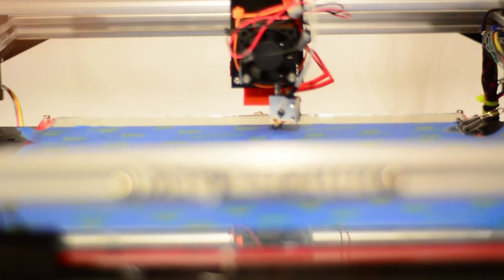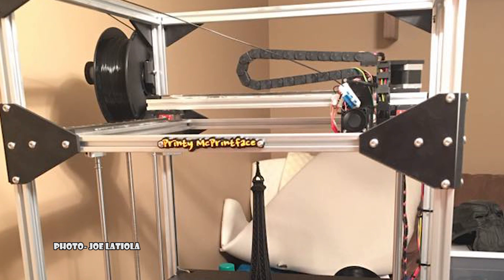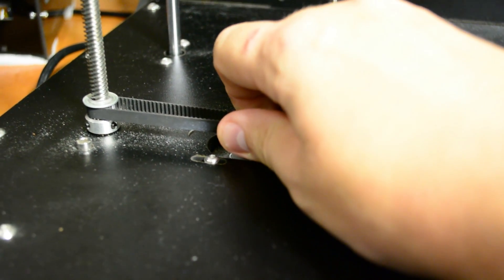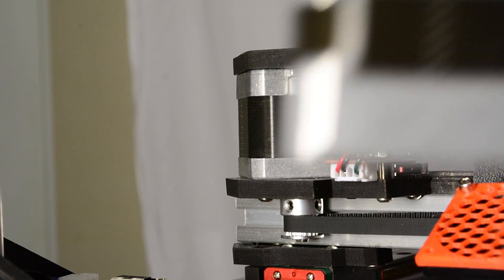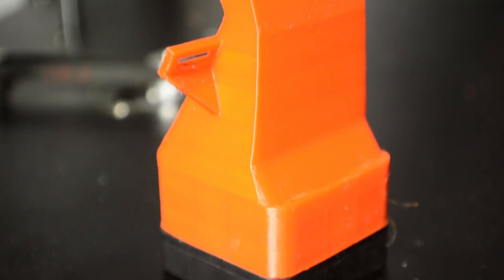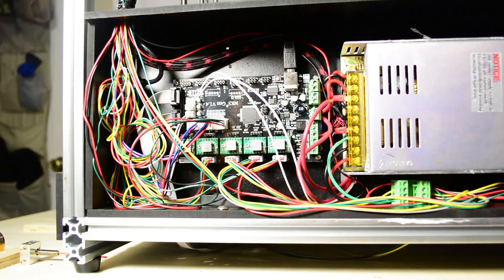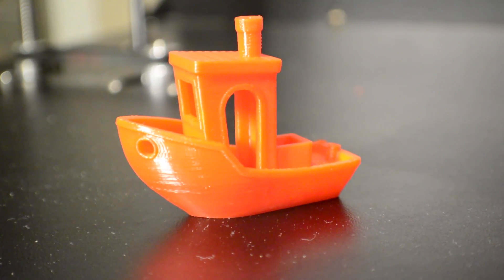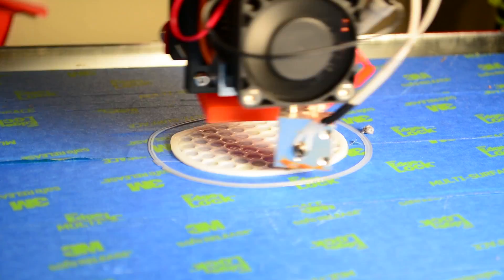Folger Tech FT-5 Large Scale 3D Printer Kit Overview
This was just to show off my new camera... And the printer :D
Please note I meant to say MKS SBASE instead of BASE as the upgrade to this board.

LIKE this if you enjoyed the camera work or the printer.

Music, video, and editing was all done by me.